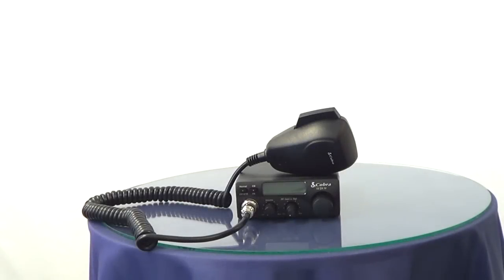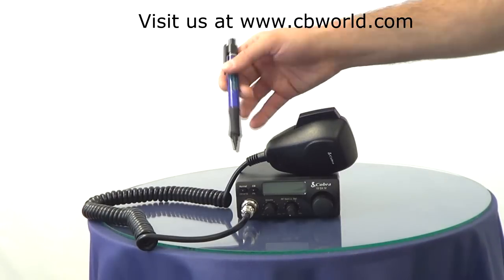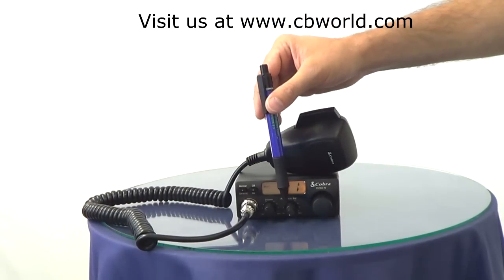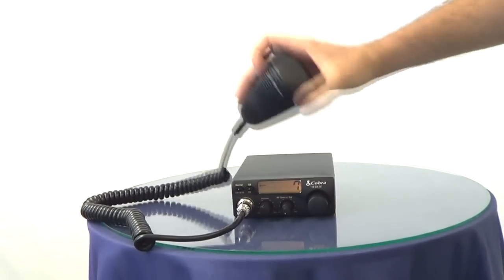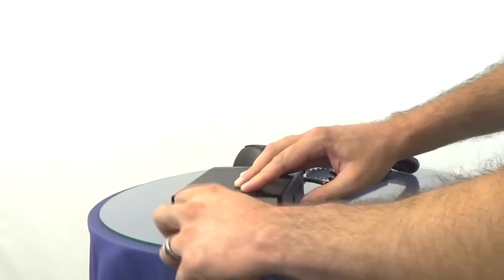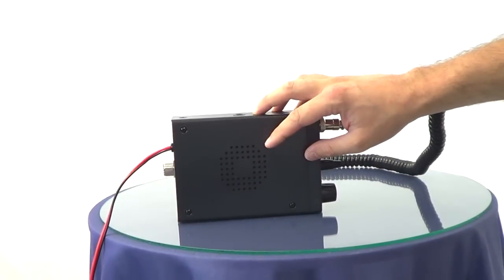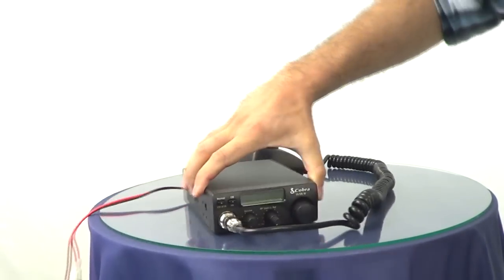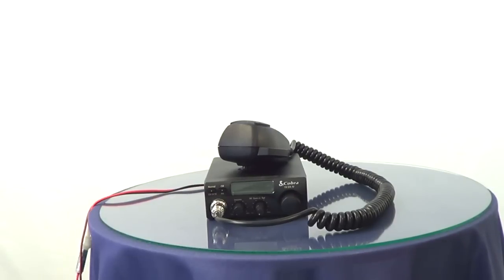Cobra 19 DX IV Compact CB Radio Product Review by CB World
In this product review for the Cobra 19 DX IV, we cover the features of this radio.  This CB radio is available for purchase at

The Cobra 19DXIV Compact CB Radio is a simple, practical two-way radio that is easily installed in vehicles without lots of extra space. The Cobra 19 DX IV is small enough that it can be installed under the dashboard or console close to floor or any other convenient mounting point.

The Cobra 19DXIV is a great CB radio for anyone that wants a smaller radio with good audio, a PA and isn't worried about having many other features. This compact CB radio puts out the same 4 watts as other larger models. Features include combination Signal/RF meter, public address capability, instant emergency channels, Cobra CA73 CB microphone, and a bright easy to read display. The Cobra 19 DX IV's electronic tuning will keep you locked on channel, eliminating frequency drift that is common with other manufacturer's CB radios.

For no-nonsense over the road communication in a modern looking stylish package go with a Cobra 19 DX IV 40 channel CB from CB World!

19 DX IV Features:
Stylized Design - Reflecting the trends in new vehicle designs, sculpted features and muted graphics which give it a dynamic look that will compliment any of today's vehicles
Compact Design - Easily installed into most cars and trucks
Illuminated LCD Display - Allows high visibility of display
RF Gain - Adjusts receiver sensitivity to match incoming signal - Allows you to decrease sensitivity for strong signals and increase sensitivity for weak ones
Electronic Tuning - Precisely tunes all 40 CB channels
Instant Channel 9/19 - Instant access from any channel to Emergency Channel 9 and Information Channel 19
Combination S/RF Meter - Indicates incoming signal strength and output RF power output
CB/PA Switch - Selects CB operation or public address (PA) operation for communication outside of the vehicle with PA horn (not supplied)
4 Pin Screw-On Mic Connector
Heavy-Duty Dynamic Microphone with 9 Foot Cord - Contoured microphone with dynamic voice response circuitry
Power - On/Off and volume control
Squelch Control - Eliminates background noise in the absence of a signal
Specifications
Unit Dimensions - 1 7/8" H x 4 1/2" W x 6 7/8" D
Unit Weight - 1 pound 3.9 ounces
Microphone Type - 4 Pin Screw-On Dynamic
Frequency Control - Phase Lock Loop Synthesizer (PLL)
RF Output Power - 4 Watts (Maximum FCC allowed)
CB Channels - 40 channels (26.965 to 27.405 MHz)

What's included in the box:
19 DX IV CB Radio
CB microphone
Mounting bracket and hardware
Owner's manual
Power Cord (with 2 amp glass fuse)

Installation notes:
Size
The Cobra 19 DX IV radio measures a minimal 1 7/8" H x 6 3/4" W x 6 7/8" D.

This is a small, ultra-compact CB radio good for installing in vehicles with less space in the cab such as newer cars and smaller pickups.

Other info:
The power cable for this radio is permanently attached to the back of the radio. You will need to route the cable from the mounting location to the power source.

The 19 DX IV includes a mounting bracket and hardware. The radio attaches to its mounting bracket with two 6mm thumb screws.

Please note that this radio does not have a built-in SWR meter. You will need an external SWR meter (like the AUSWR in order to tune your antenna system for optimal performance. See our Help Center's article How to Tune a CB Antenna for additional information.